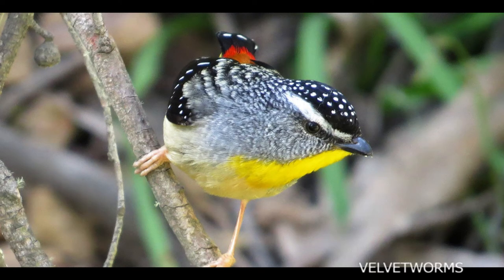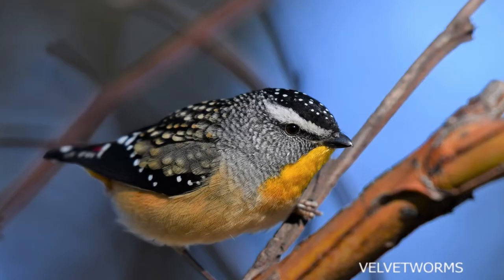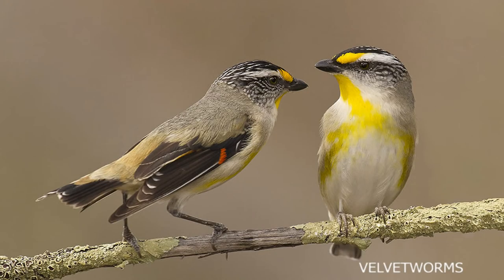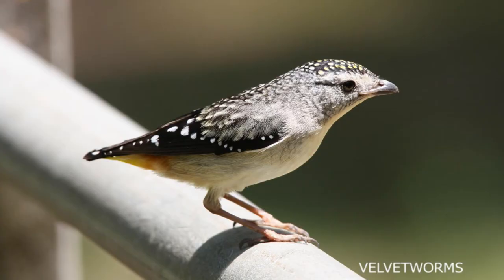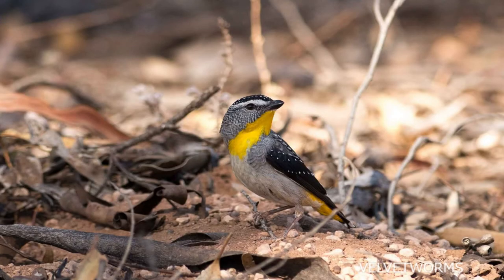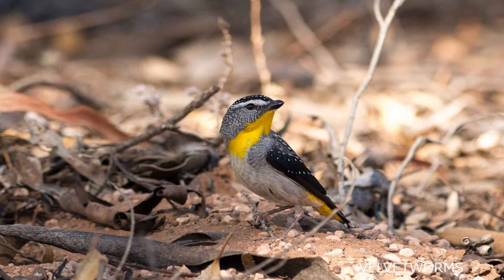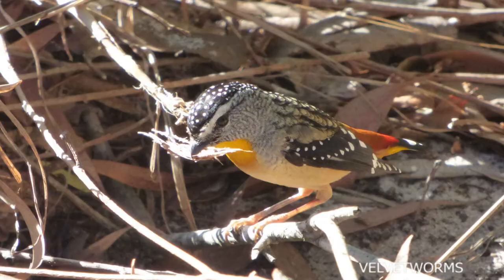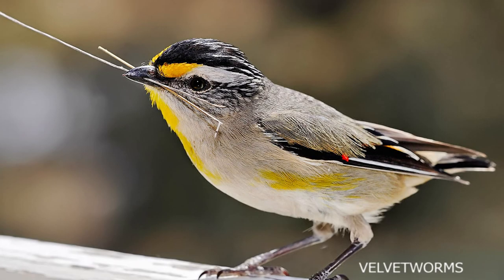Mystery bird Spotted Pardalote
amazing colors and patterns / its nickname, the diamondbird